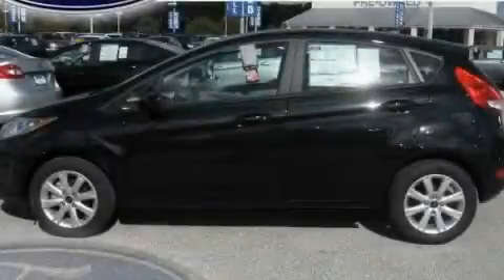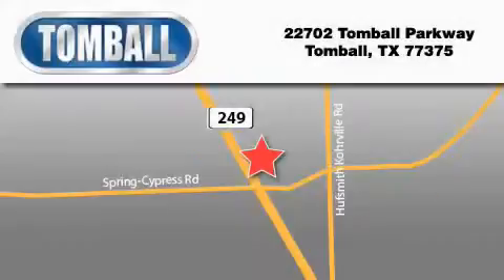2011 Ford Fiesta Tomball TX 77375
Year : 2011

 Make : Ford

 Model : Fiesta

 Engine : Gas I4 1.6L/97

 Trans . : Automatic

 Exterior : Tuxedo Black Metallic

 Miles : 19

 Interior : Charcoal Black

 Stock : M151335

 Tomball Ford

 22702 Tomball Parkway